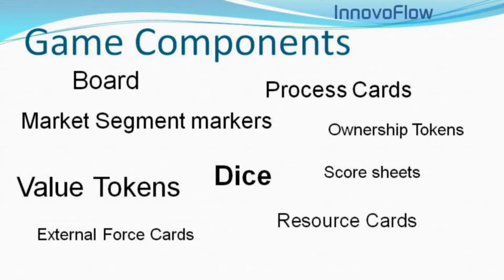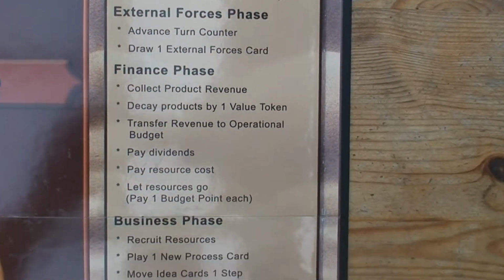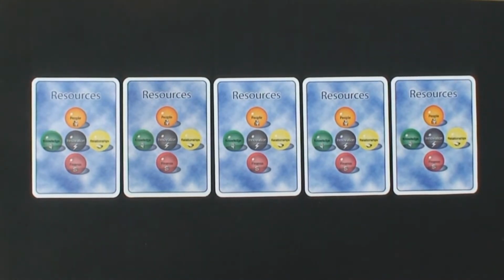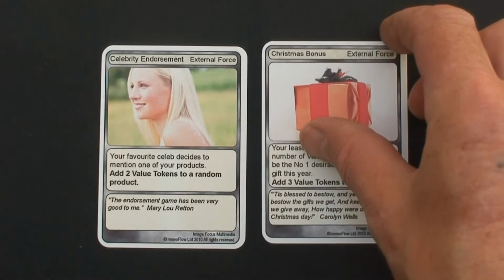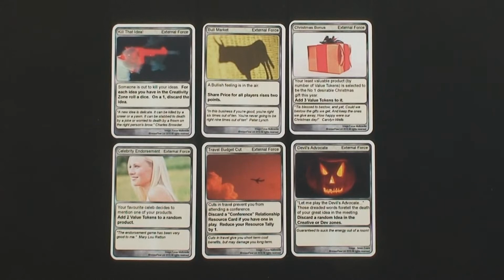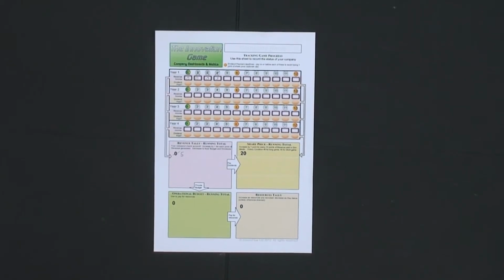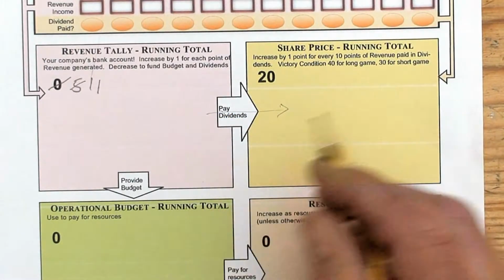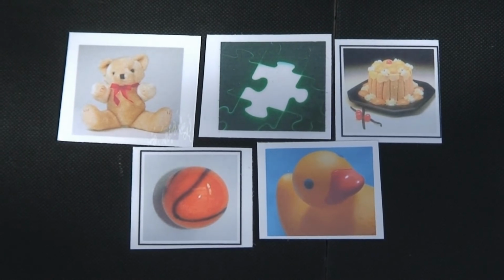The Innovation Game - Episode 2: The Game Components